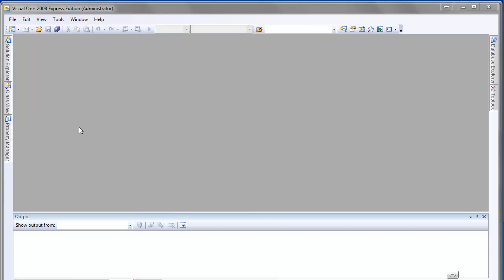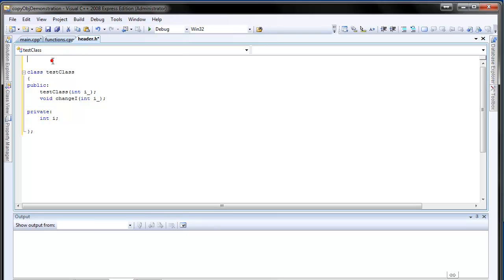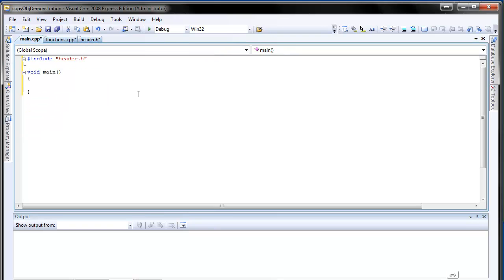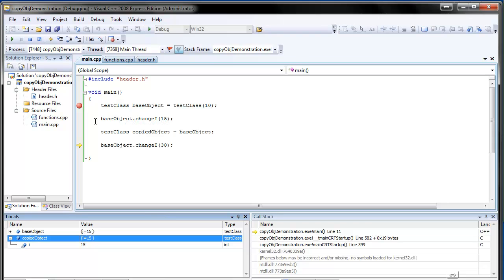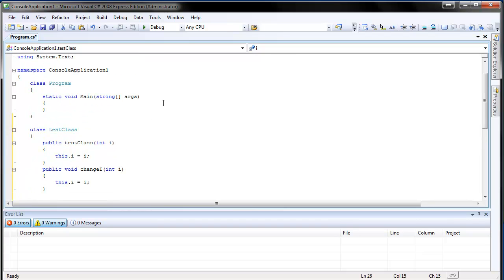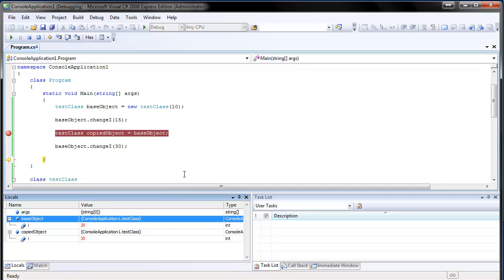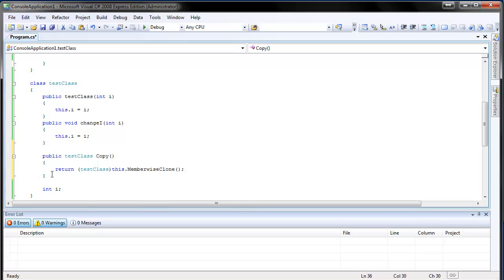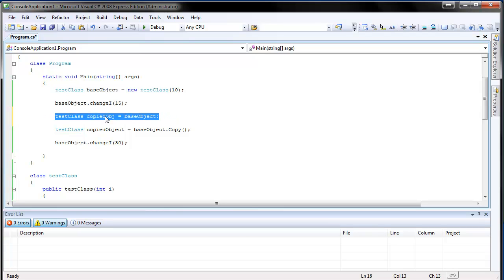Copy object C sharp vs C++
This video demonstrates the main difference when creating copy of an object in C# (shallow copy) and C++ (deep copy). To overcome some problems in C#, we show how to create a real hardcopy of an object.